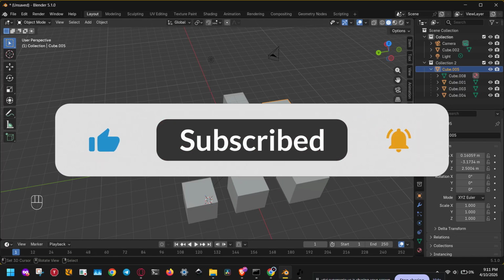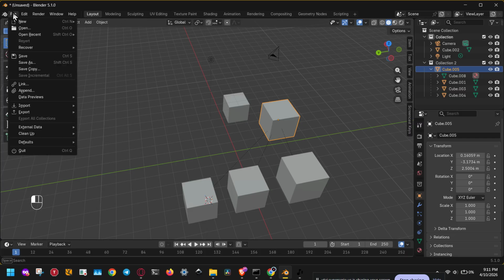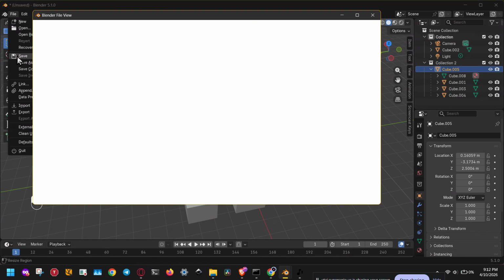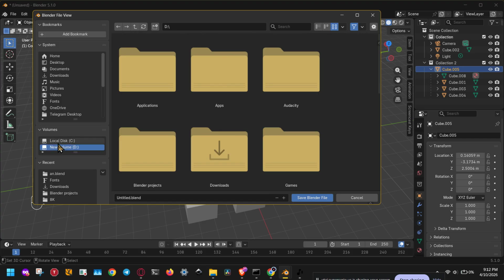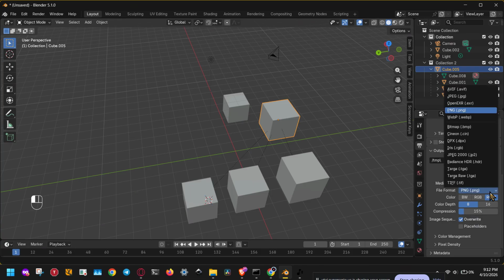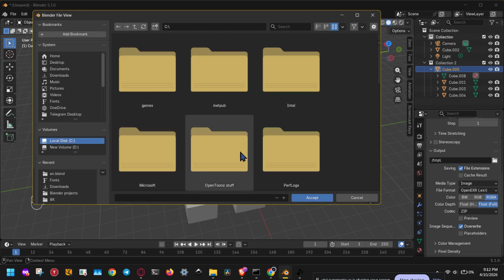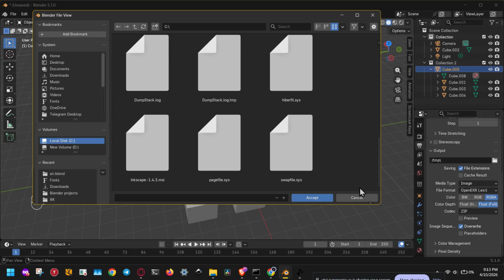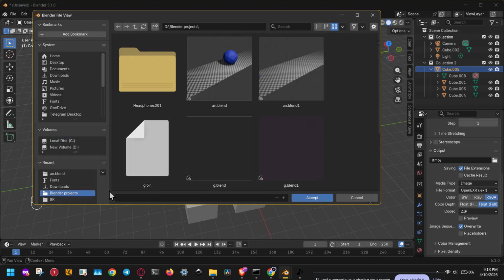Blender Error Writing Tile To File (Fast Fix Guide)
Fix Blender’s “Error Writing Tile To File” fast by checking your output path, file format, permissions, and disk space. This quick guide shows the most reliable steps to get your render working again.

🕚Timestamps:
0:00 Intro
0:16 Check Output Path
0:34 Verify Folder Permissions
0:52 Change File Format
1:10 Free Disk Space
1:26 Simple Test Render
1:42 Final Fix Tips
1:58 Outro

✍️What You'll Learn In This Video:
• How To Fix Blender Error Writing Tile To File
• How To Check Blender Output Path Settings
• How To Change Blender Render File Format
• How To Solve Blender Permission And Disk Space Issues
• How To Render Using A Simple Safe Output Path

💡Pro Tips:
• Use a local folder like Desktop or Documents for testing
• Avoid special characters in render file names
• Switch from EXR to PNG or JPEG if the error continues
• Always confirm the output folder exists before rendering
• Restart Blender after changing output settings if needed